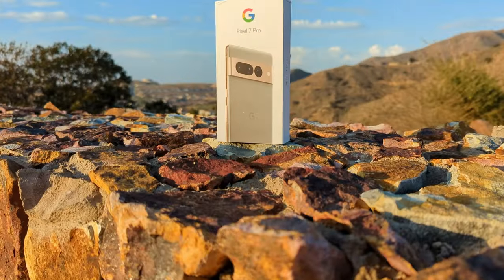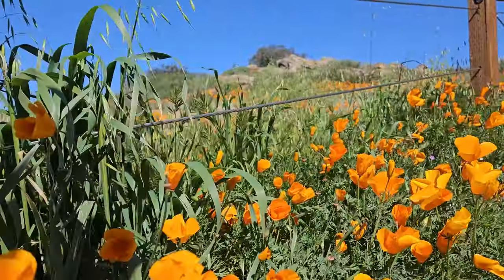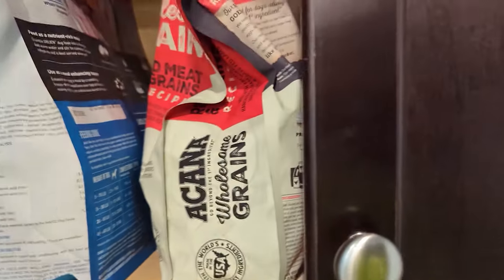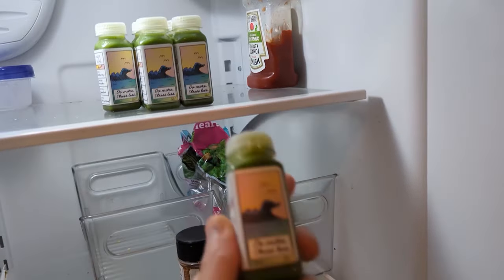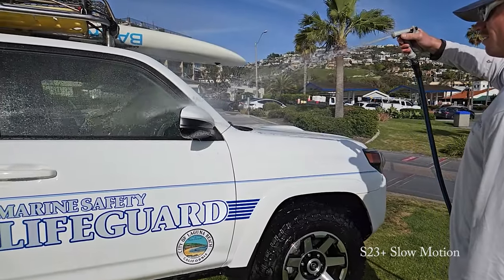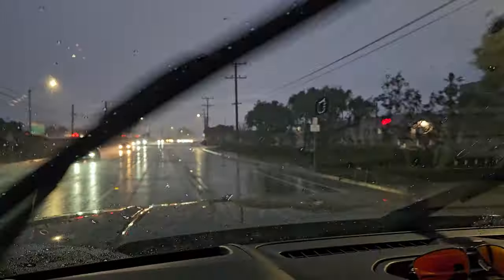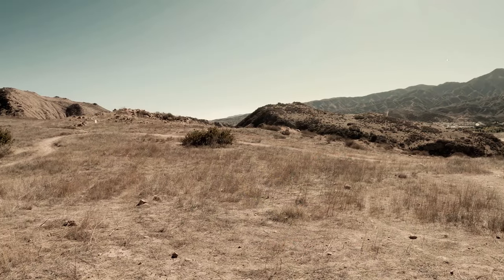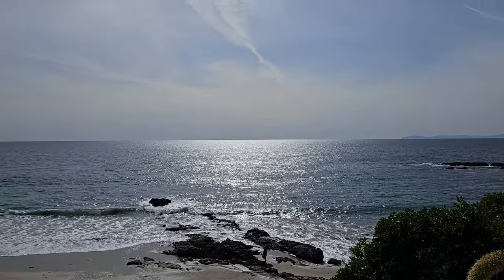Galaxy S23 & S23 Plus: Better Than You Think!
With some impressive results, you'll be shocked at just how good the Galaxy s23plus + camera is! This camera is perfect for anyone looking for a top-of-the-line camera phone at a more reasonable price than Galaxy s23ultra ! If you're thinking about upgrading to the Galaxy S23 or S23+, then watch this test and see for yourself how good the Samsung Galaxy s23plus camera really is!